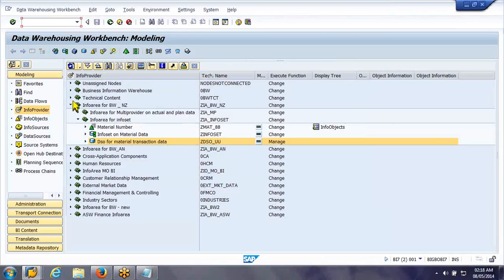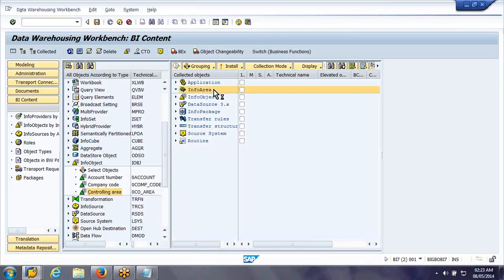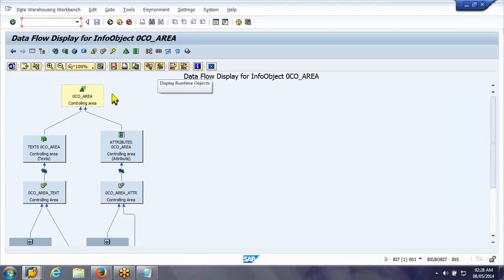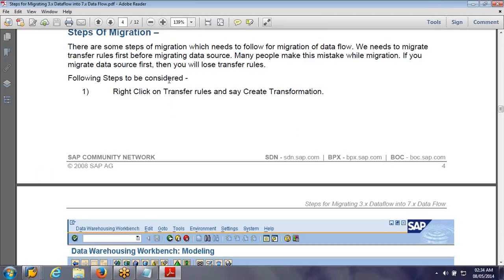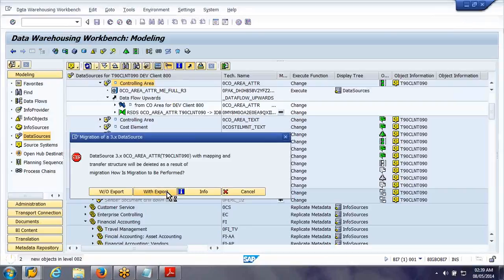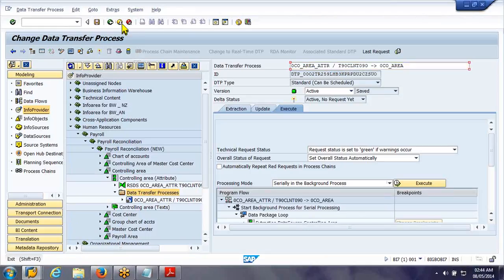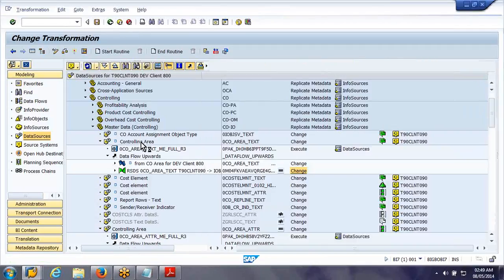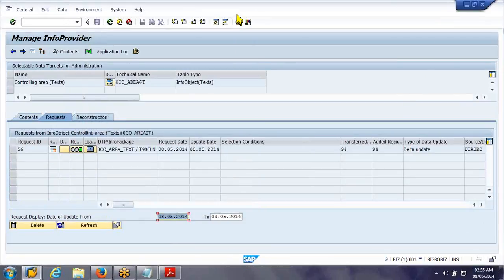SAP BW 7.3 Training Tutorials - Part 19